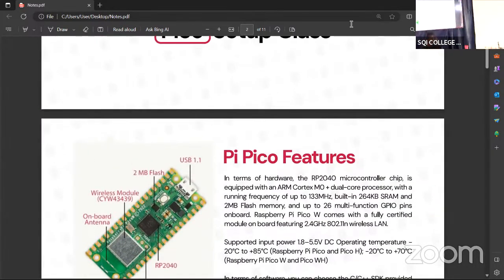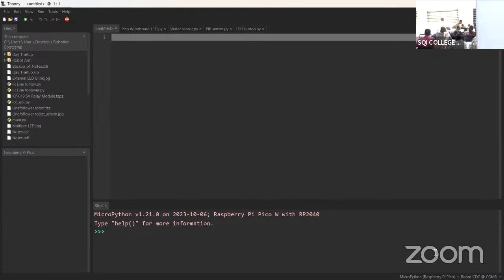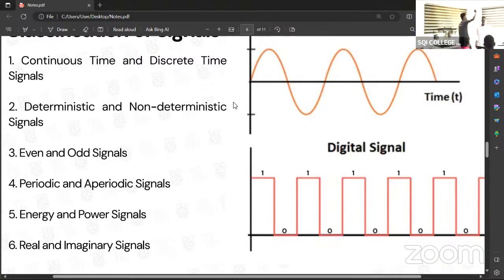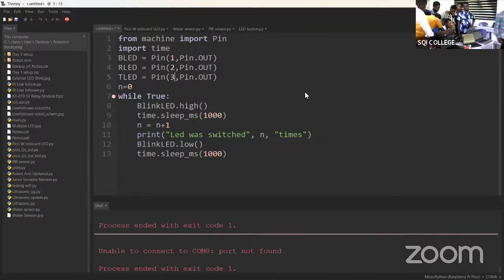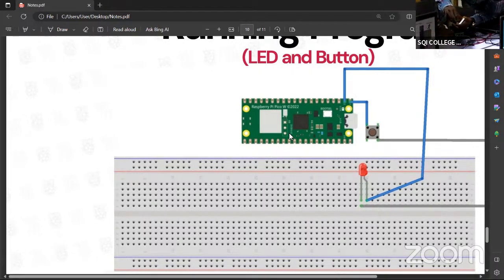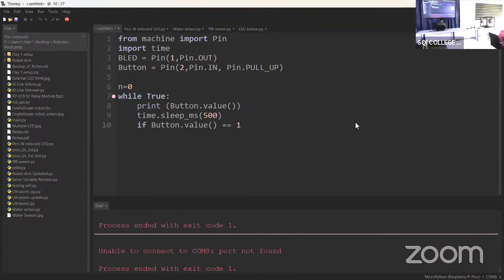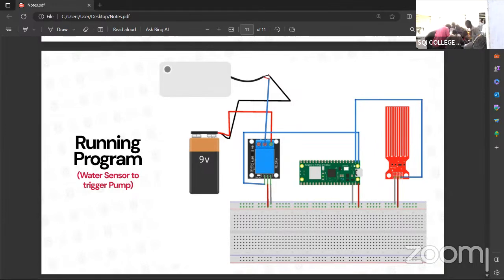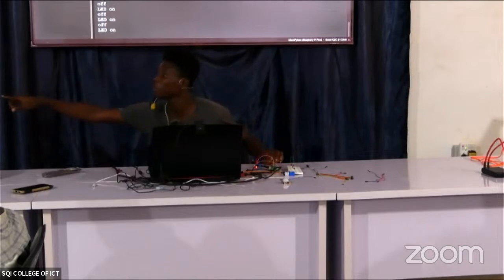SQICICT ROBOTICS WEEK (DAY 2 SESSION 2)